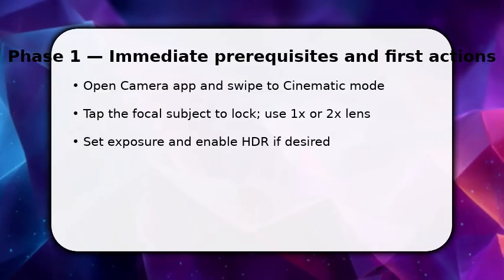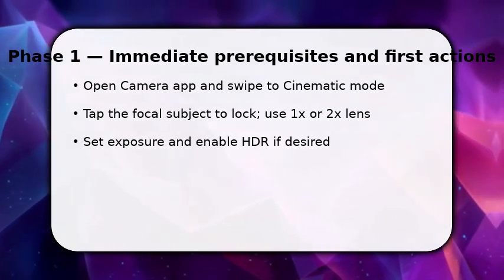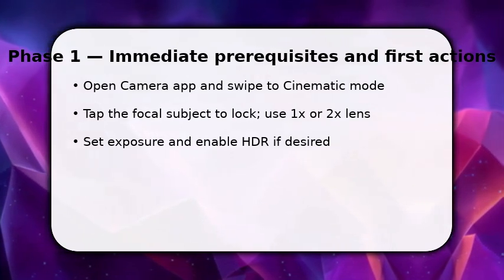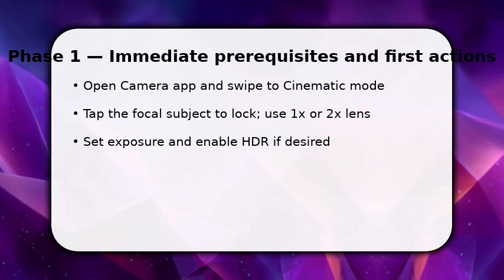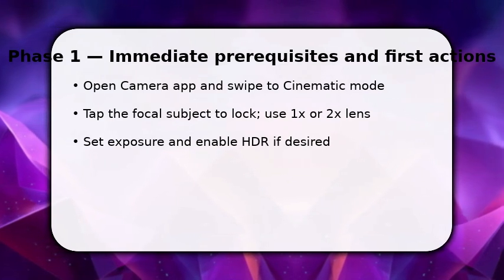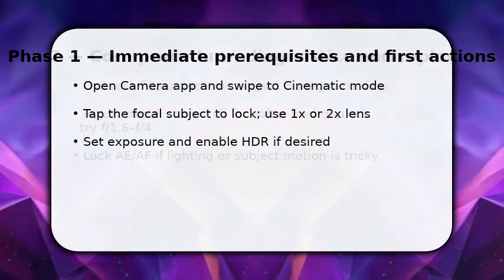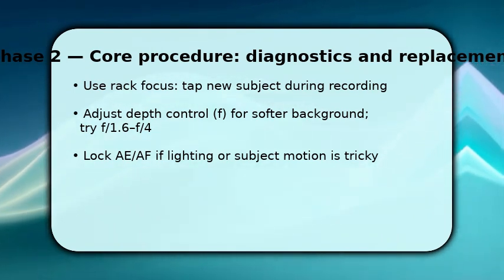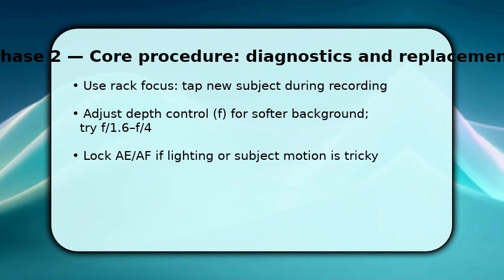How to Use Cinematic Mode Iphone 16 Plus (full Guide)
How to Use Cinematic Mode Iphone 16 Plus (full Guide) | 🔒 Surfshark VPN Deal — Stay private and secure. $1.99/mo + 3 Months Free ▸

Dive into the immersive world of iPhone 16 Plus by mastering its Cinematic Mode. This comprehensive guide covers essential techniques, from basic setup to advanced cinematography tricks that will elevate your mobile filmmaking skills.

iPhone 16 Plus, Cinematic Mode, Mobile Filmmaking Tutorial, Advanced iPhone Photography Techniques, Professional Mobile Video Production